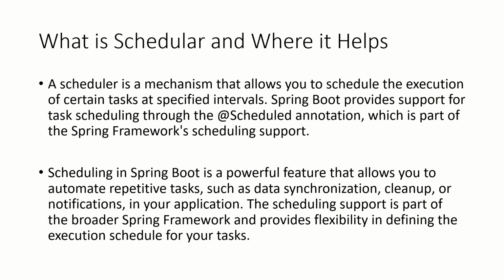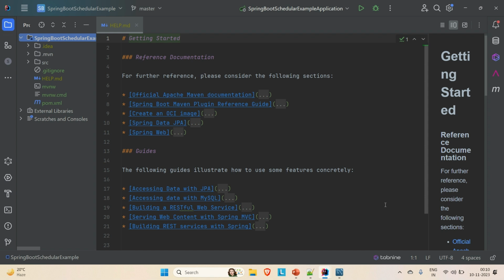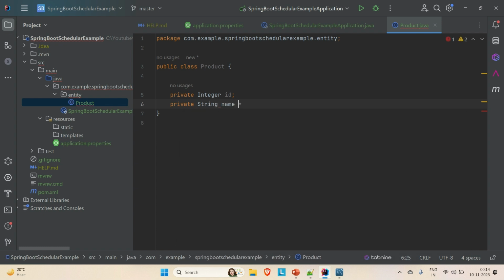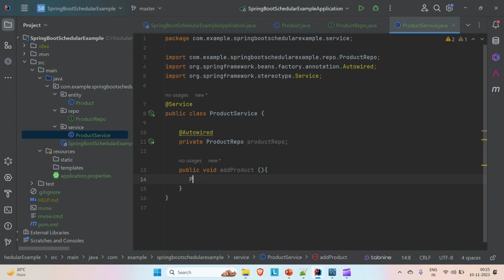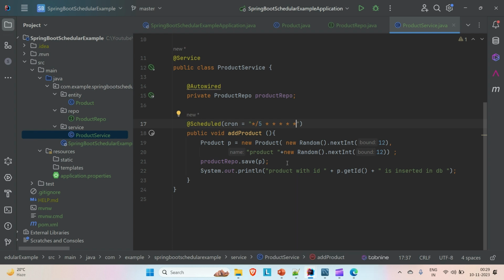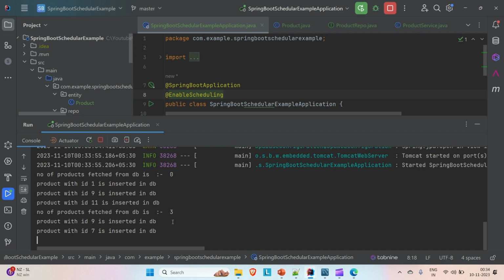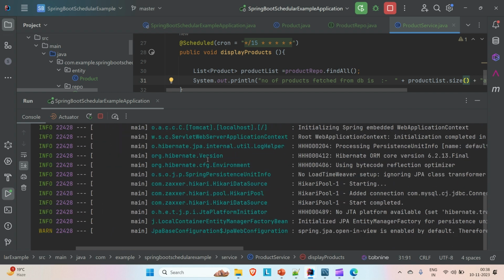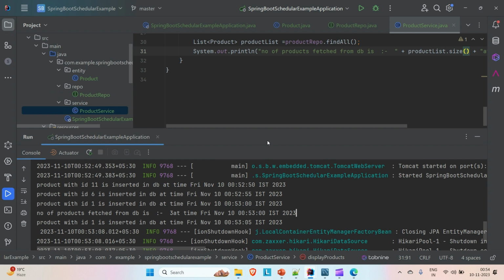What is Schedular | How to Implement it in Spring Boot |EnggAdda